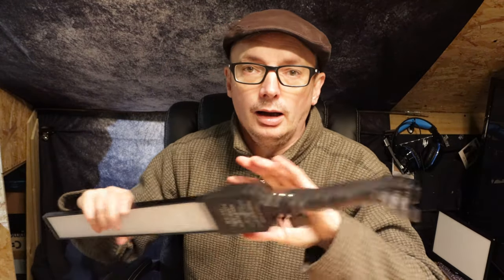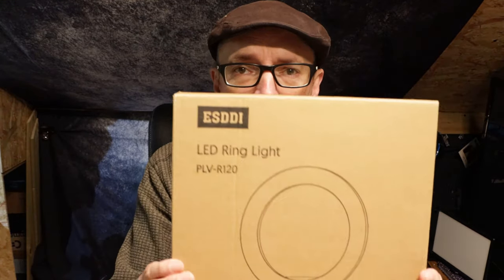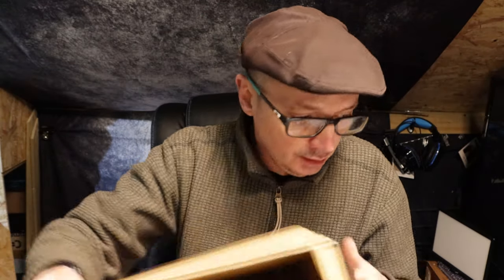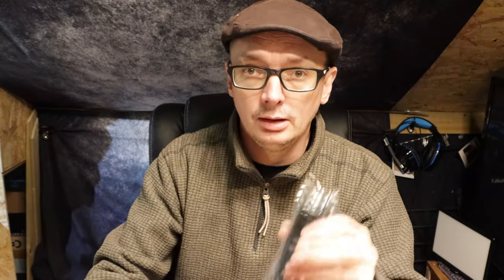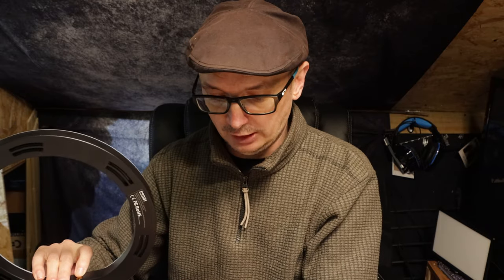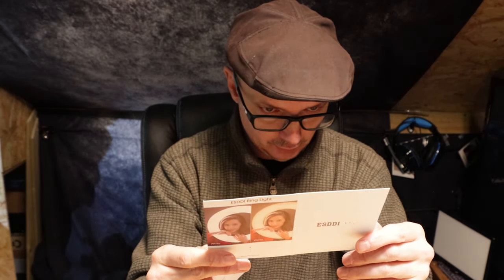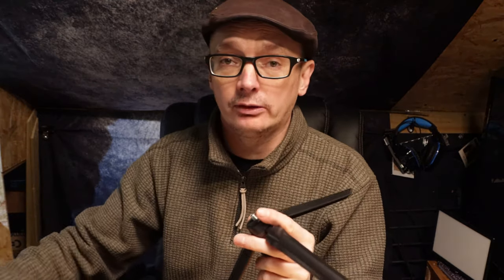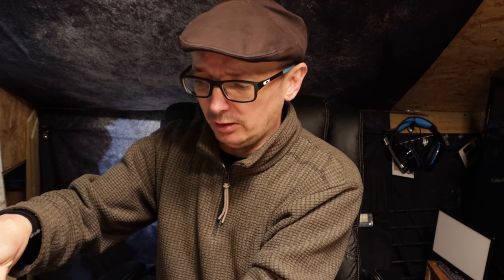Unboxing - ESDDI - LED Light Ring PLV-R120 v1 | Adventures From UK 🇬🇧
I was looking to get some lighting for my videos on the quick without have a long of set-up time, so I had seen people using these Ring Lights and thought I would give it a try. With so many Ring Lights out there, I did a little home work and found ESDDI. This is a newish company who are starting out in the photo/video accessories market and their reviews along with customer feedback was the way to go.

Here is a quick unboxing and sample video, I will be doing some more videos using this over the next few weeks so please if you have any questions please contact me via any of the channels below

📒 Video Notes, Resources and Product Links 📒

PLV-R120 Link:

🎛️ Equipment 🎛️

My Main Camera: Canon M6 mark II

Vlog/Action Camera: Sony FDR-X300

Selfie Stick/TriPod Action Camera: LeyPin

Mic: Tikysky EU

💬 Contact/Support 💬

(WC) WeChat ID: wxid_kr47nxvgplvp22

📦 Amazon Profile